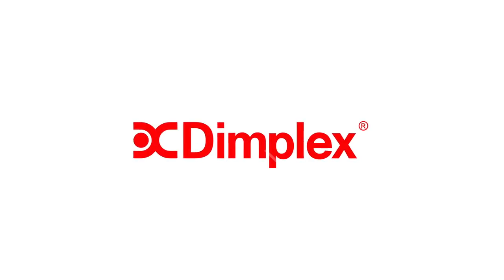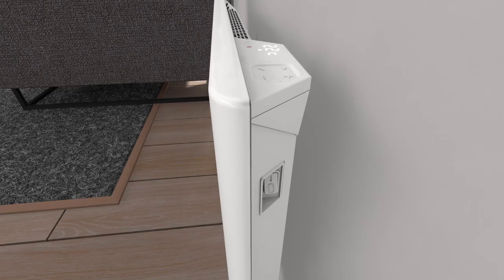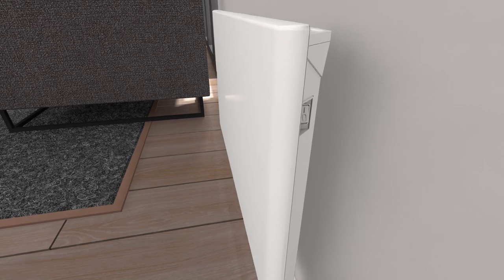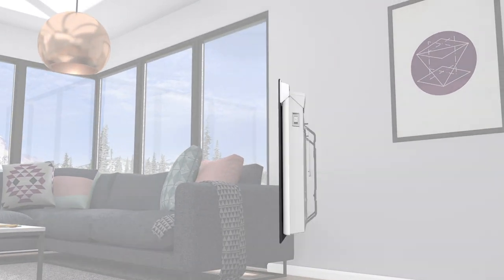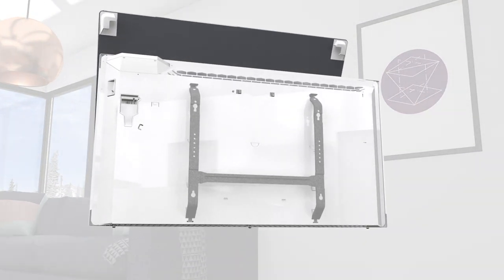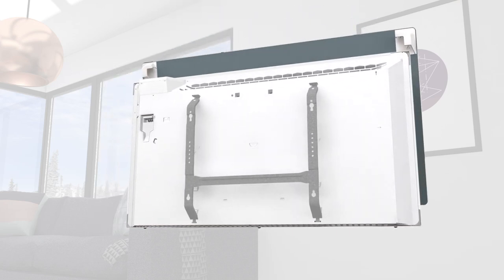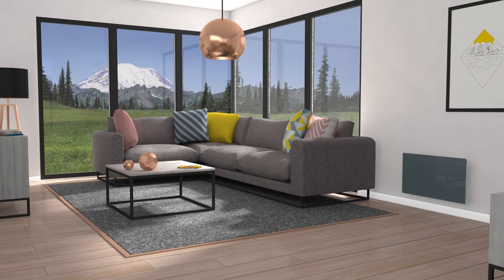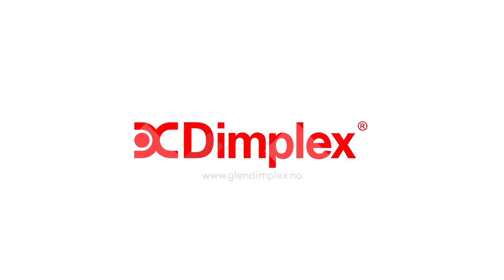Clip On Glass for Dimplex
Med Clip On Glass kan du nå enkelt endre design på panelovnen og gi interiøret et løft. Glasset klikker du enkelt på selv etter at ovnen er skrudd fast på veggen. I tillegg til å forbedre utseendet på ovnen bidrar også Clip On Glasset til at temperaturen på fronten blir mye lavere. Herdet og svært solid glass som tåler det aller meste.

Velg mellom tre ulike farger: hvit, antrasittgrå eller retro blå.

Clip On Glass is the simple way to give your panel heater and home a design boost! It is easily installed with no tools on your Dimplex top outlet heaters. Clip On Glass also helps to keep a very low surface temperature on your panel heater. Tempered glass is very tough and easy to clean.

Available in three different colors: white, anthracite and retro blue.